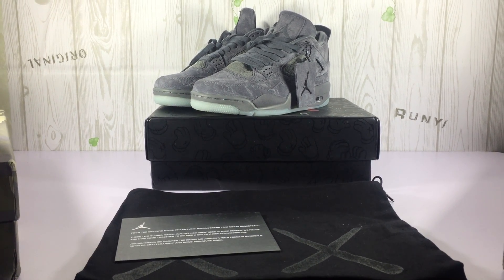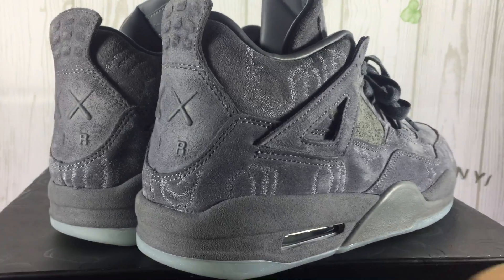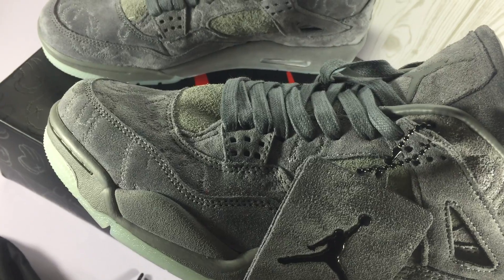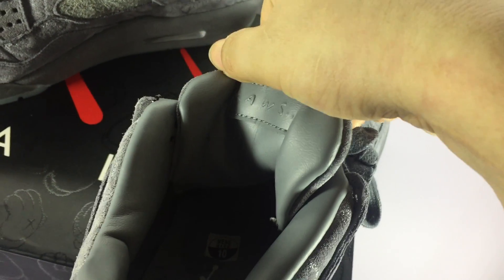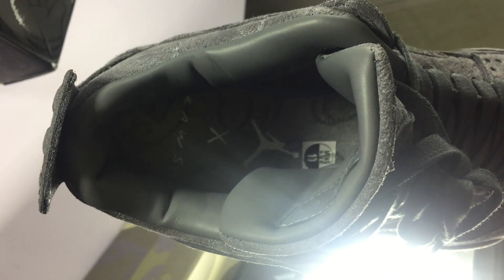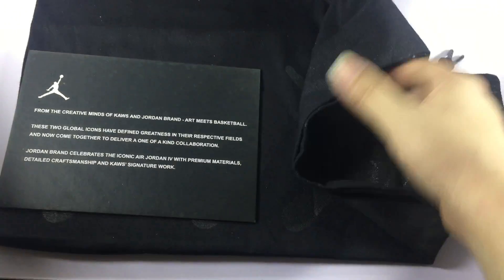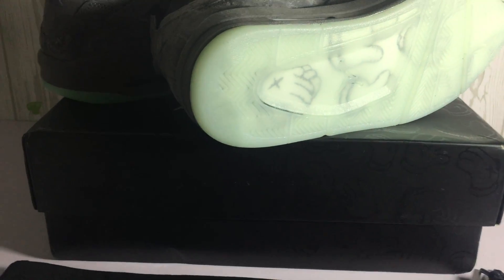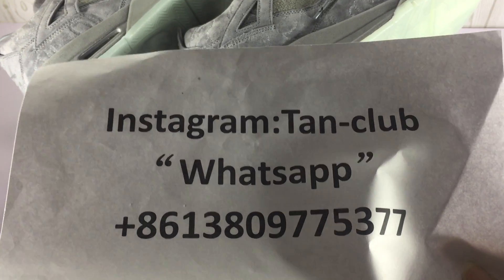Air jordan man's sneakers night light kaws high top ，Unboxing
I like to buy some interesting things from many websites, then take a review share with you.
If you also interest reviewed items, let's discuss it.
Maybe we can be good friends.